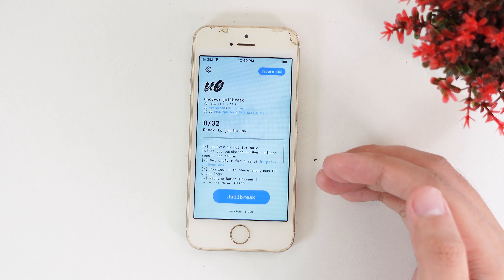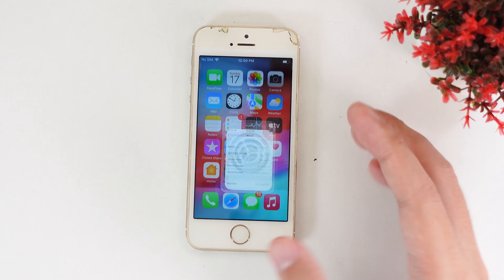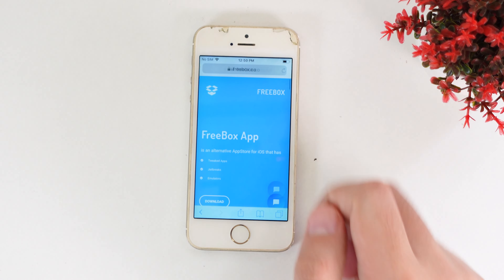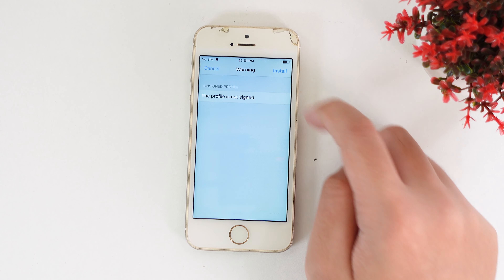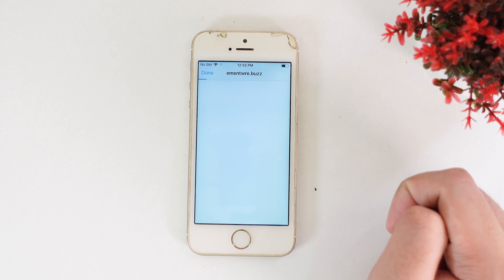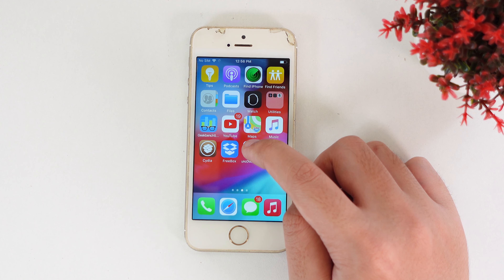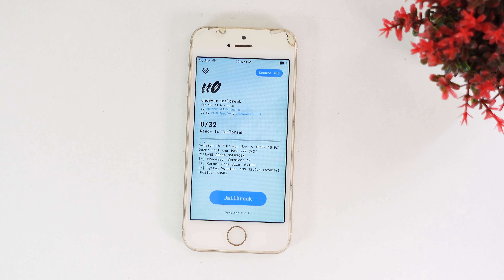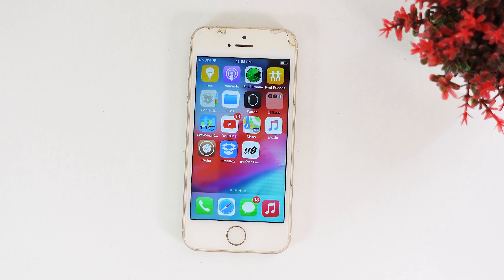How to Install & Jailbreak iOS 12-12.5.5 No Computer in 2022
In today video, i would like to share you how to install Uncover. since uncover don't have the way to install on your device. So this video will show you how to manually install uncover on your iPhone, iPod iPad.

Support iOS 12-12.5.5 for All iOS Devices

MUST READ: This video is provided for informational, research, and news purposes. Jailbreaking is free and legal according to DMCA 2015. Use it at your own risk